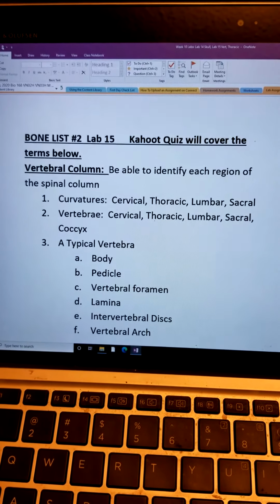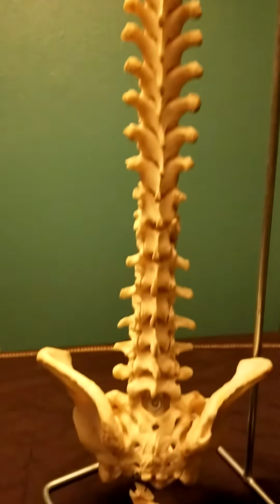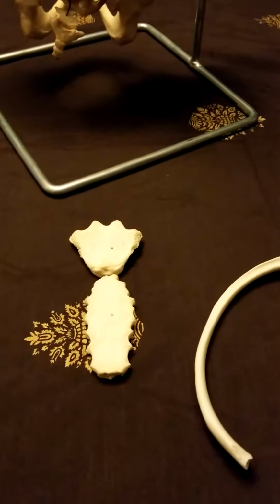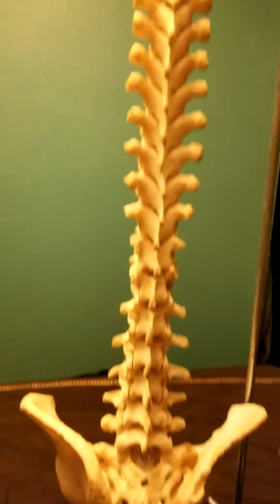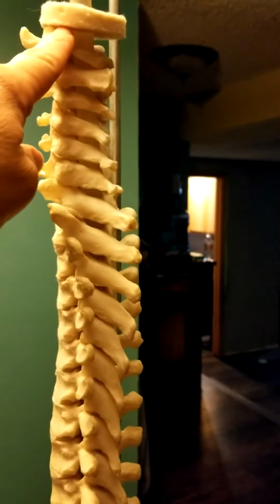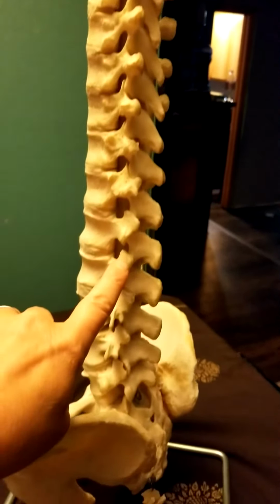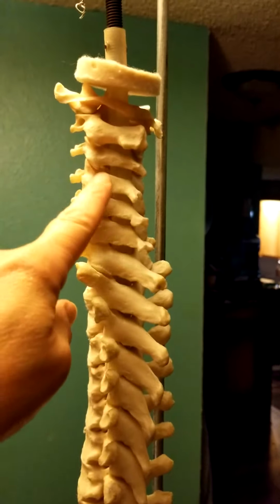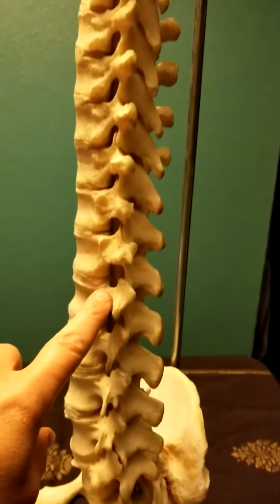Lab 15 Vertebral Column Thoracic Cage